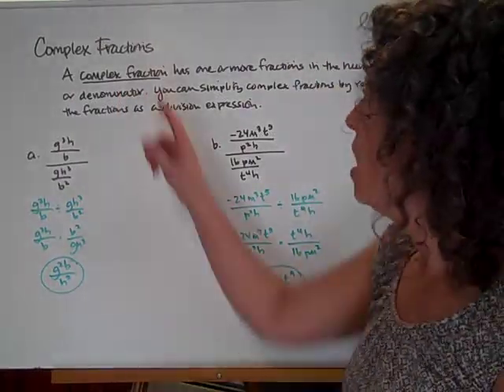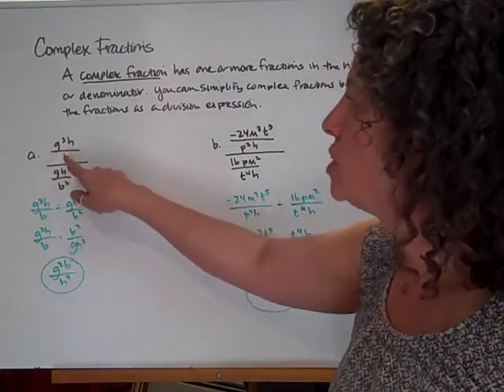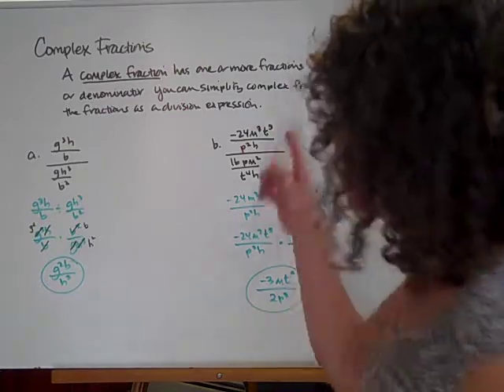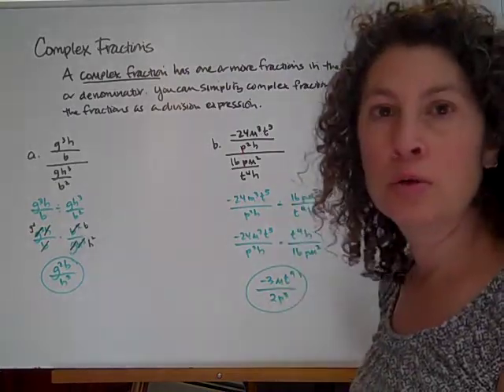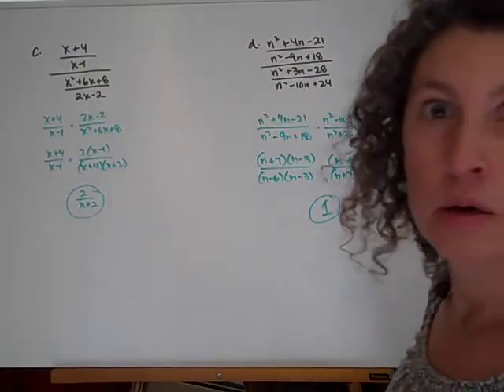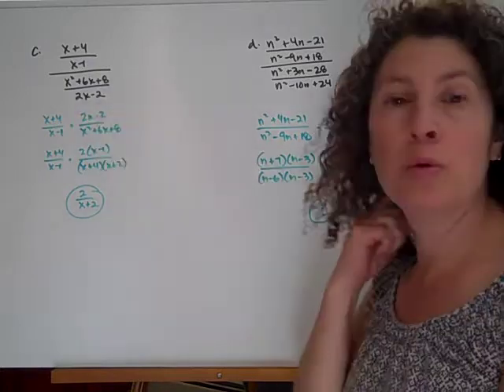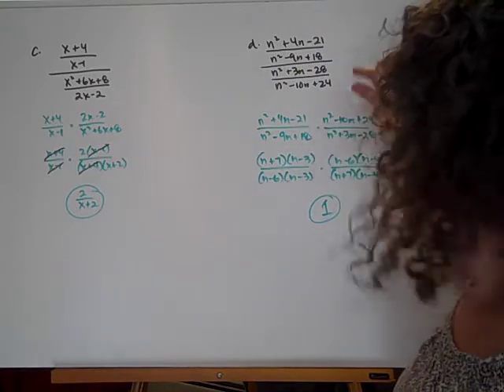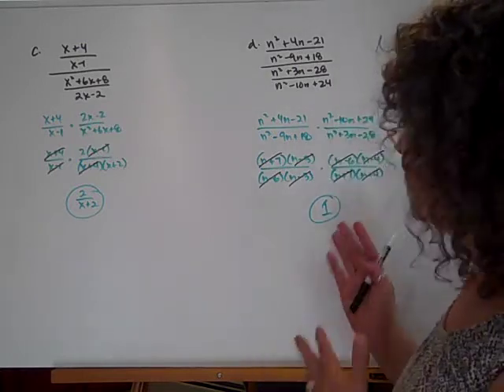A11-7b Complex Fractions